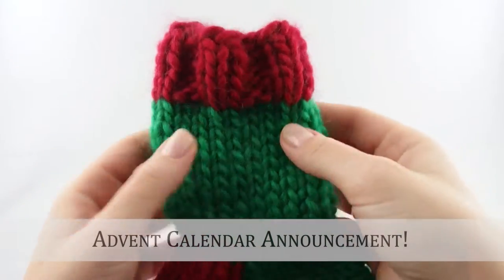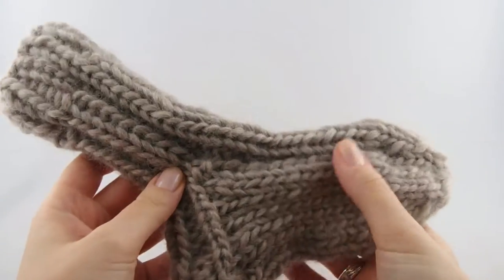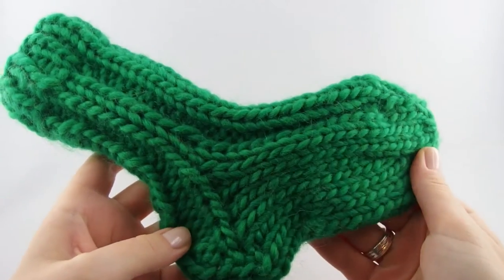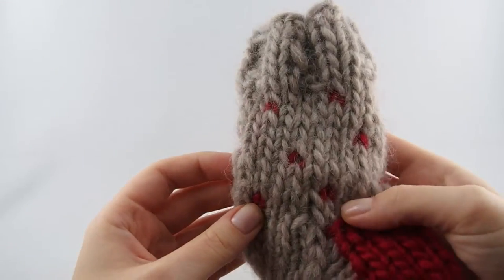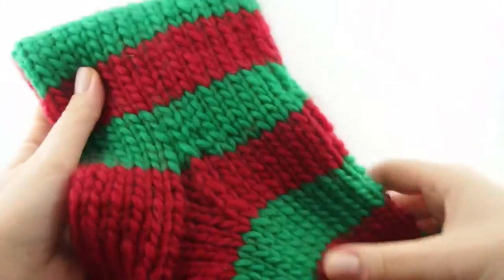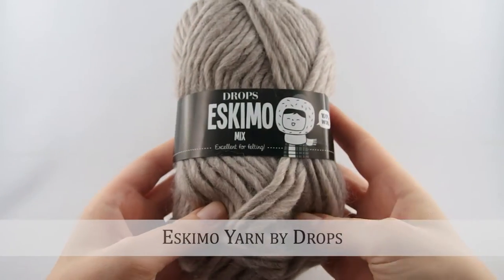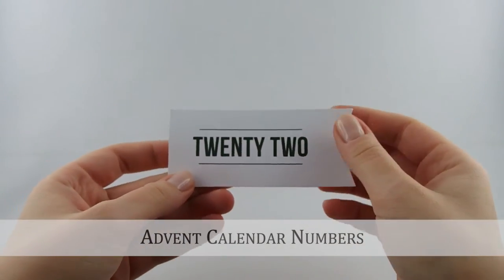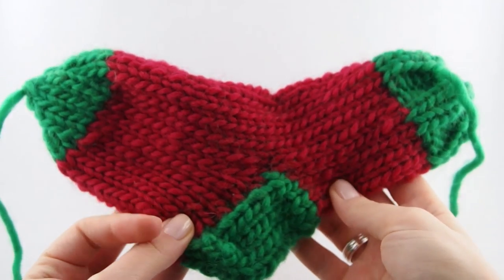Christmas Knitting Project Announcement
Yarn: DROPS Eskimo from Garnstudio in colors no 08 (red), 25 (green) and 47 (light beige)
Needles: KnitPro Symfonie in 8.0mm / 15cm